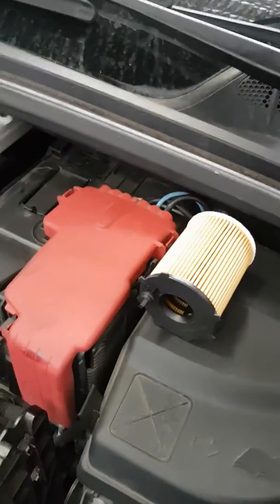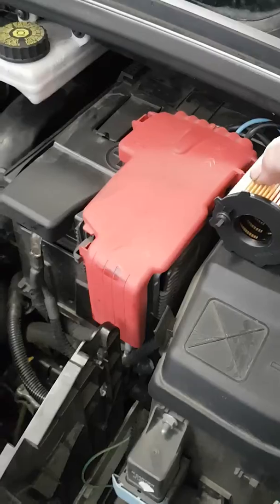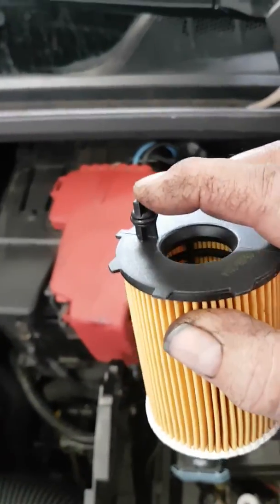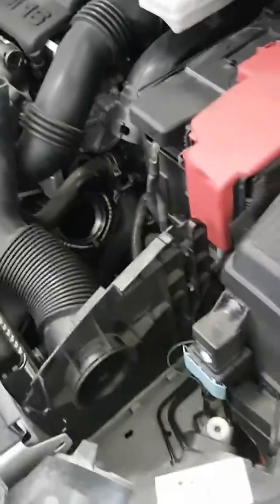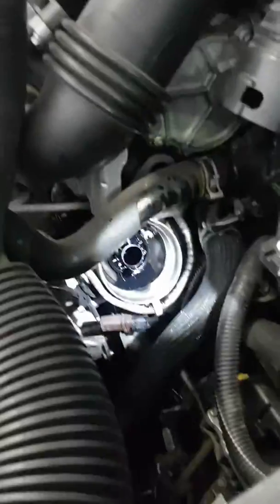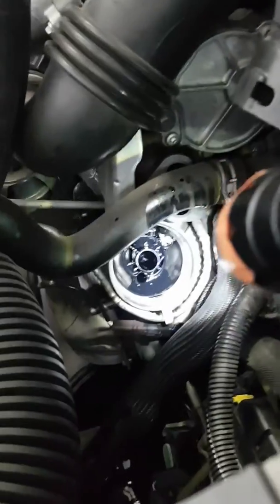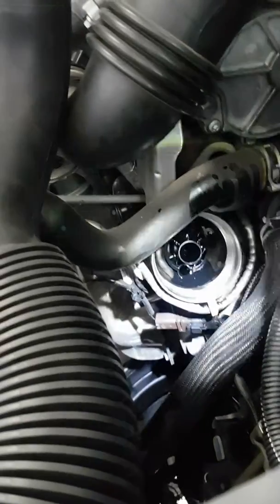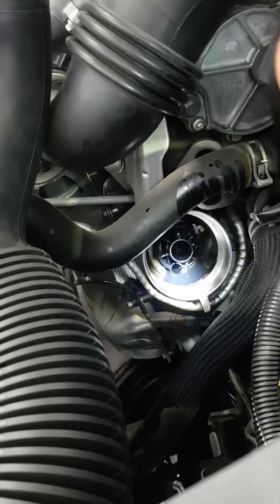Peugeot 308 deisel cartridge oil filter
Don't fit the oil filter INCORRECTLY and
 No 2 days are EVER the same